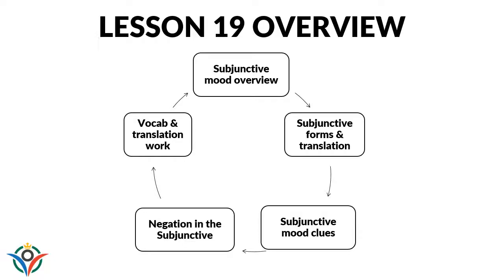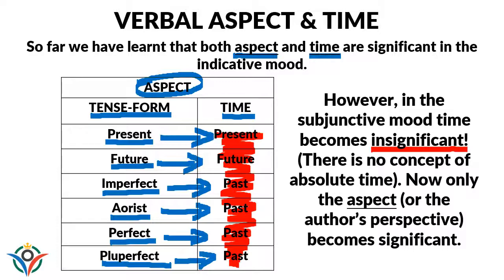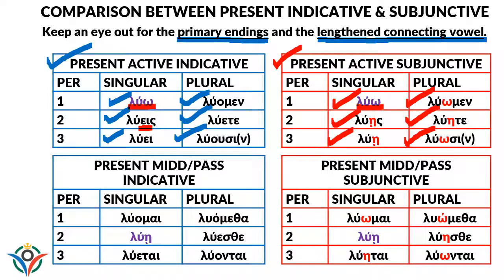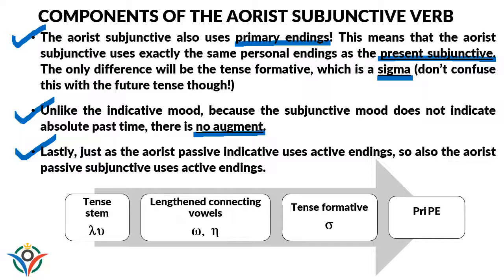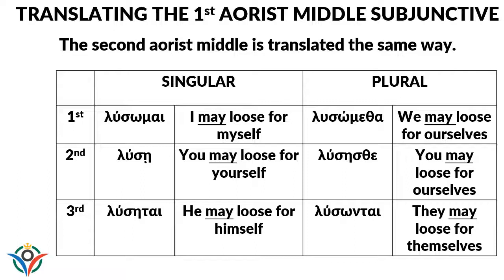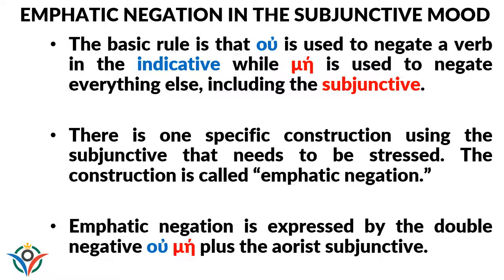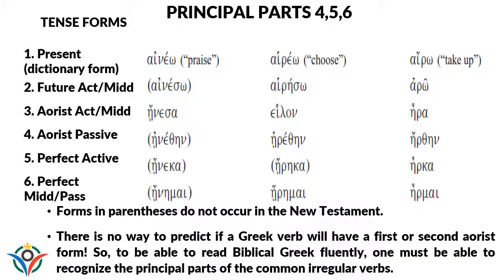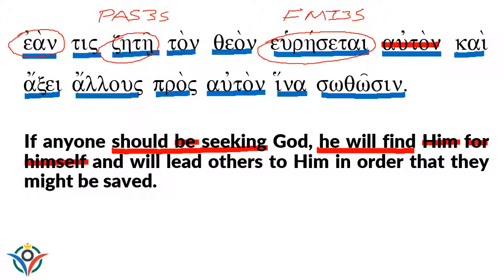Basic Biblical Greek Course Lesson 19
In this lesson we begin the Subjunctive mood and learn the following concepts:
1. An overview of the subjunctive mood
2. The subjunctive mood forms and translation guidelines
3. Subjunctive mood clues
4. Negation in the subjunctive mood